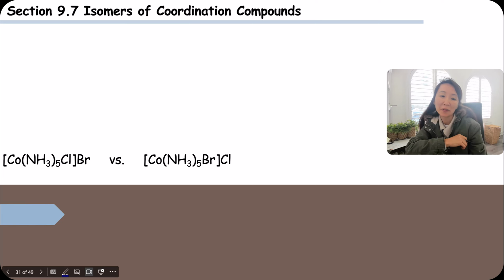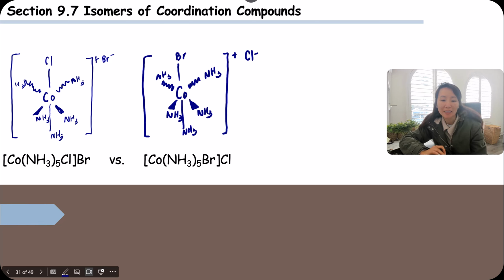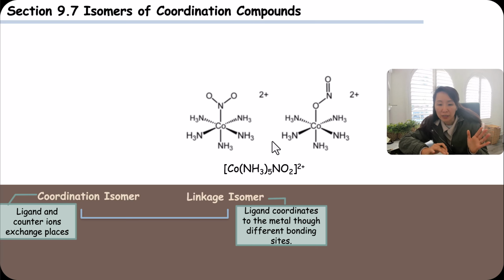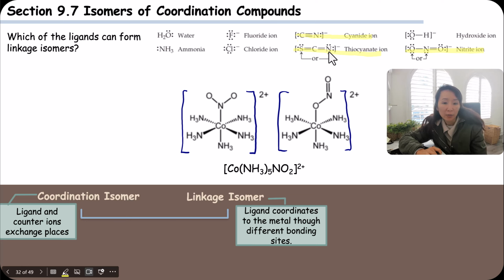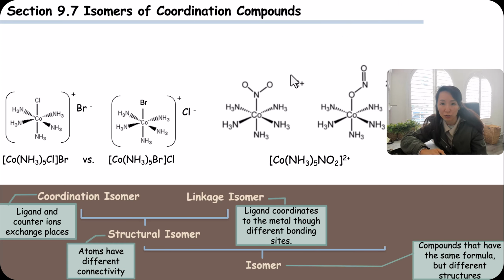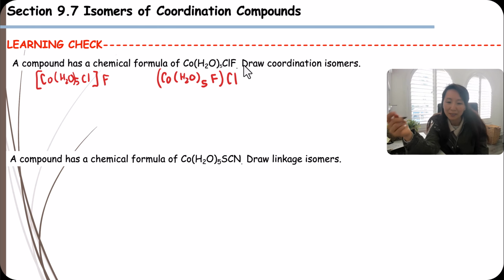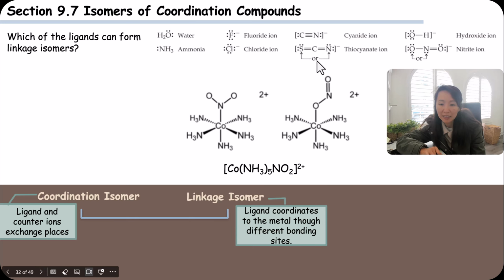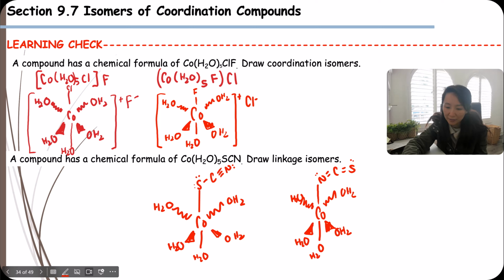Isomers of Coordination Comp. (Part 1) - Structural Isomer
Section 9.7 Isomers of Coordination Comp. (Part 1) - Structural Isomer

For students and instructors outside of LBCC: